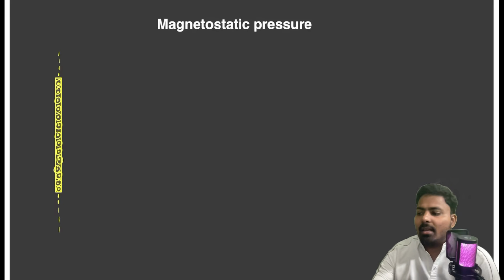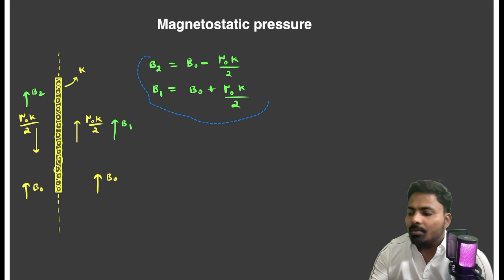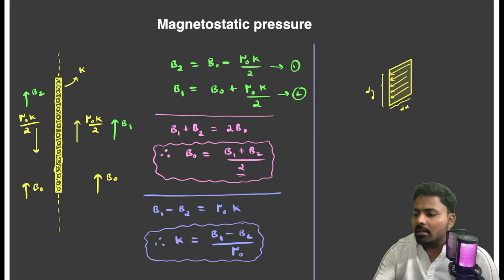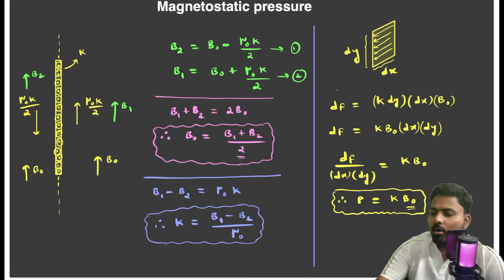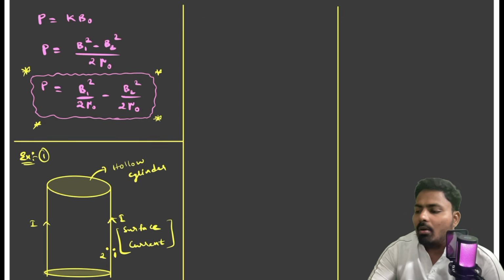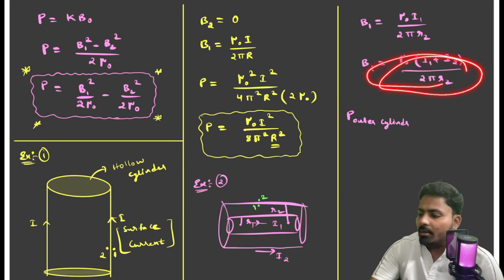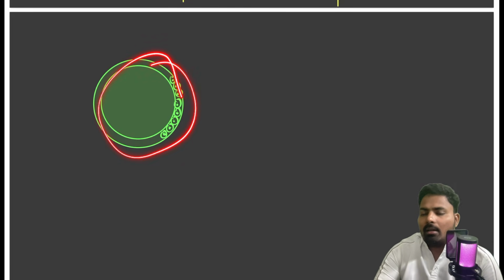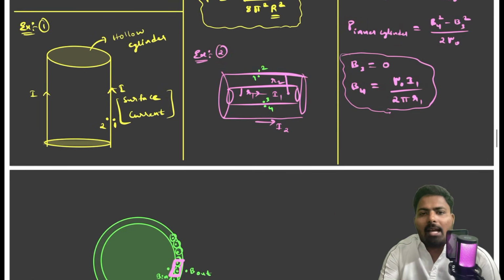VG Sir (B-tech IIT Bhubaneswar) explaining Magneto-static pressure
🔥 Magnetostatic Pressure | Complete Concept for JEE Advanced Physics 🔥
In this lecture, we dive deep into the concept of magnetostatic pressure, a powerful idea that helps you understand how magnetic fields exert force in current-carrying conductors and plasma-like systems. This topic is especially important for solving advanced problems in electromagnetism for JEE Advanced.
JEEAdvanced